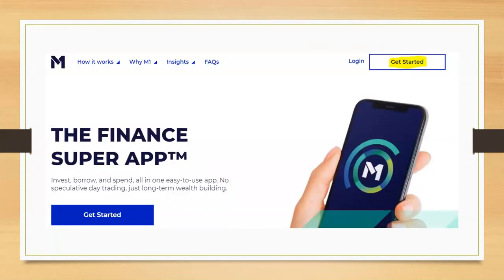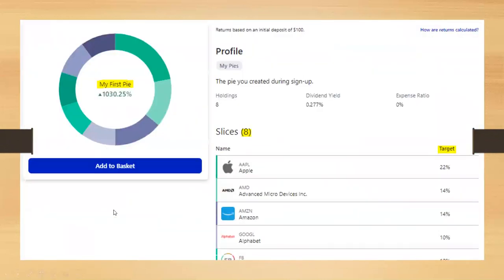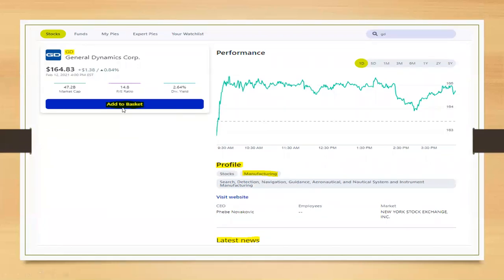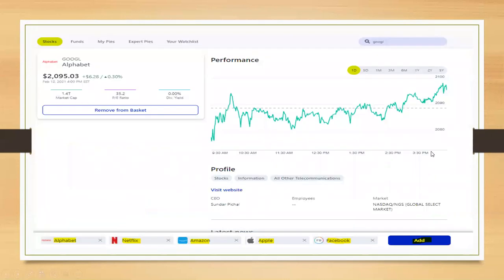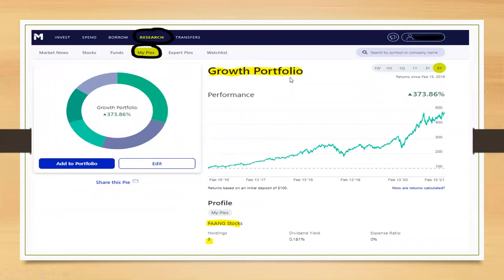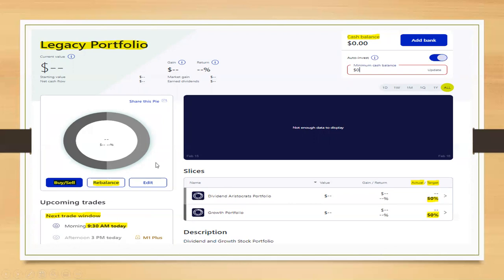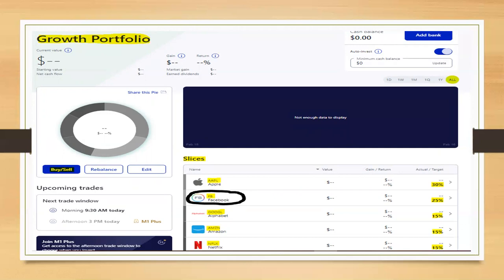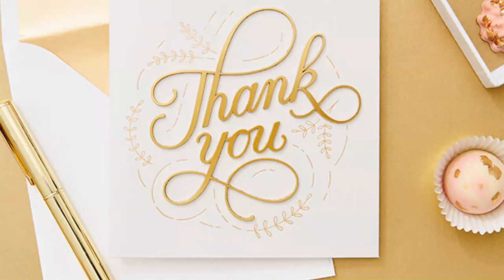Fractional Share Investing and Organizing Your M1 Finance Portfolio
This M1 Finance tutorial will cover how to create a second stock pie, how to invest in fractional shares, how to allocate specific percentages towards each slice of your portfolio as well as how to fund your M1 Finance Account.

Interested in opening an M1 Finance account? Use the link below and when you sign up and fund your M1 account, we'll both get cash to invest!

Interested in guidance from Investment Education Consultant, Dionne Blanks? Please click the link to schedule a time to discuss course offerings: